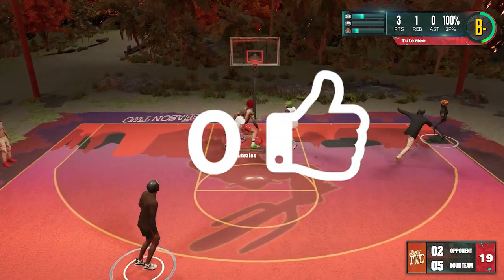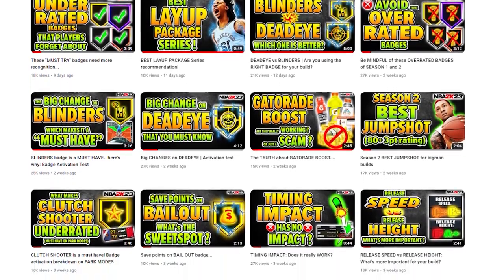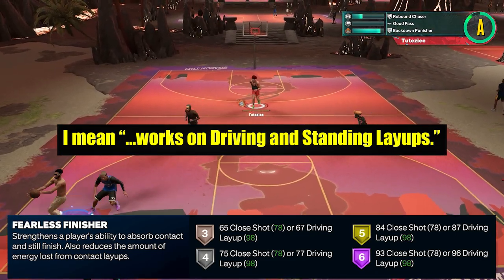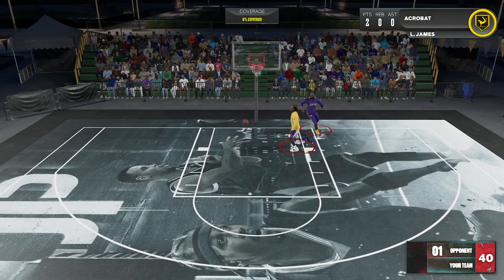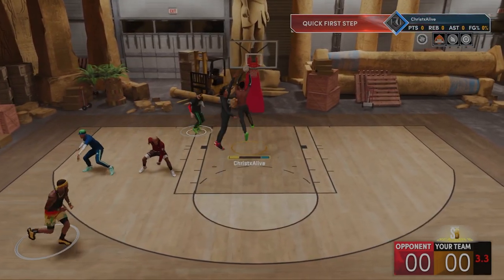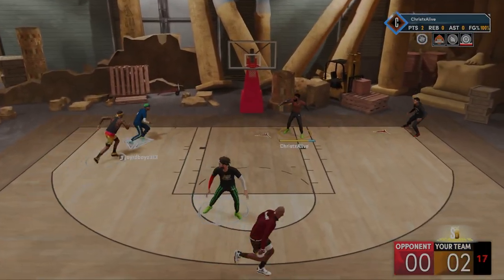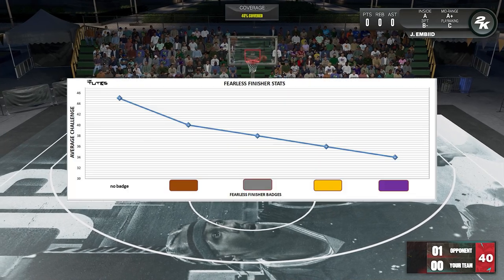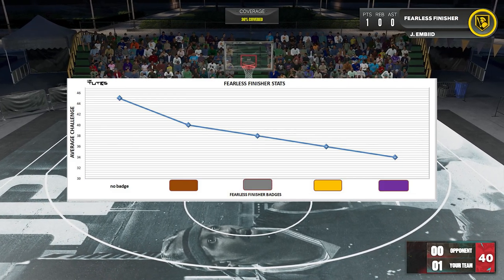Equip FEARLESS FINISHER right now...here's why